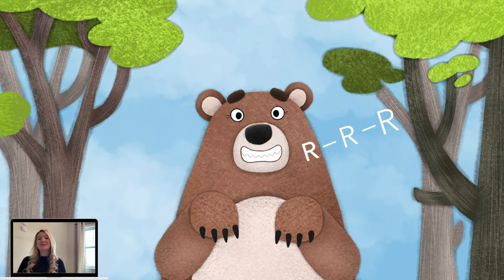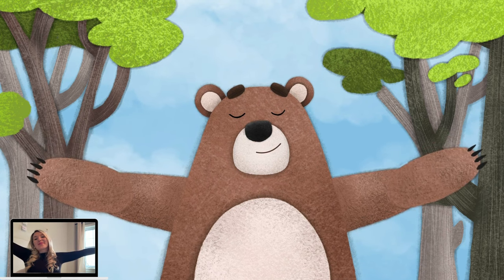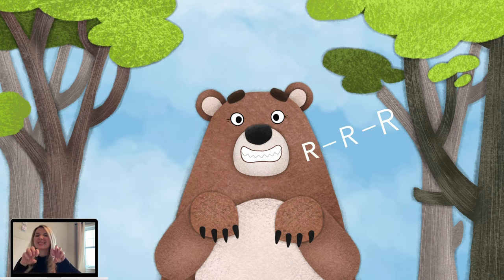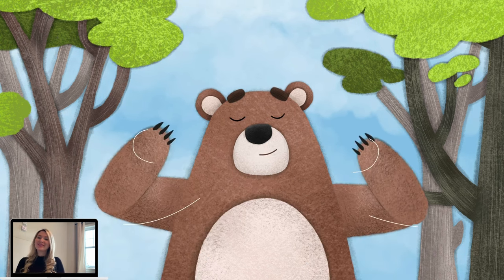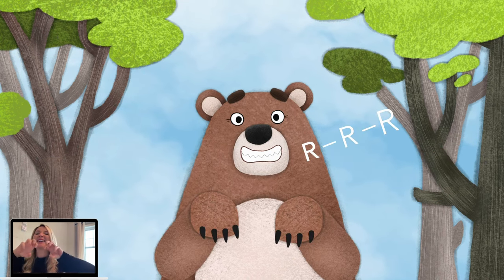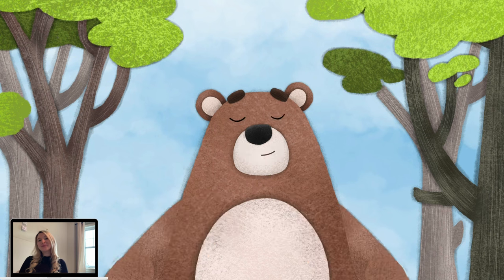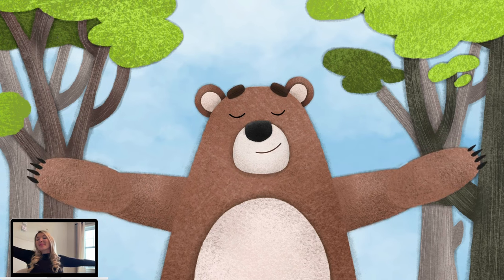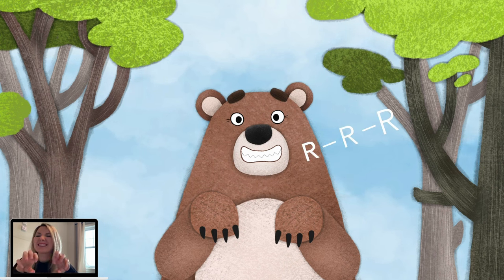Bear Breaths | Breathing Exercises for Kids Mindfulness (Children Anxiety Relief Meditation)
This spring breathing exercise, "Good Morning Bear",  teaches kids how to be mindful by stretching and breathing like a bear when they are overwhelmed with big emotions such as anxiety. These mindful activities are perfect for fostering calm kids during morning entry routine, midday meditation to support transitions during class, de-escalation and behavior management, as a positive bedtime routine, or to relax before test prep. Follow the bear animation video as he comes out of hibernation and welcomes the spring season.